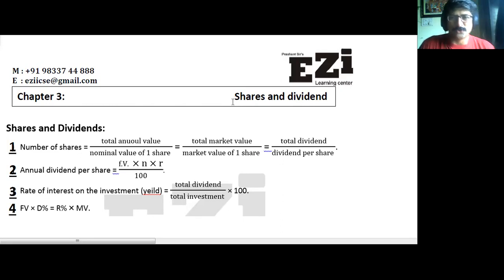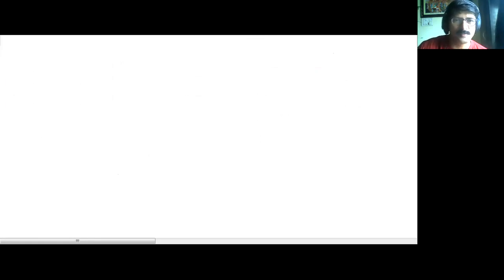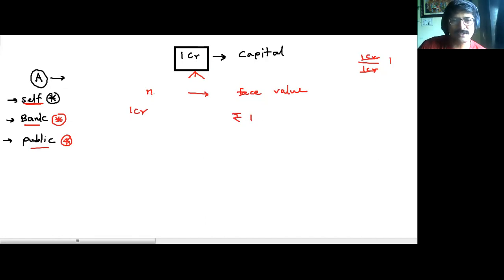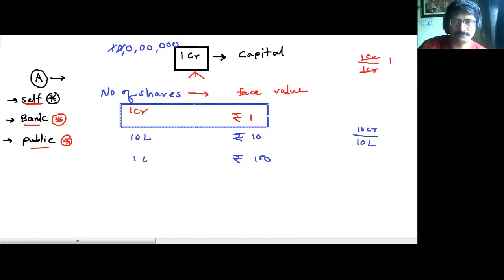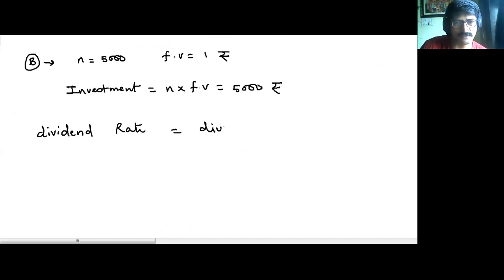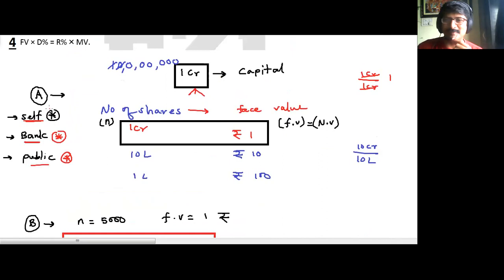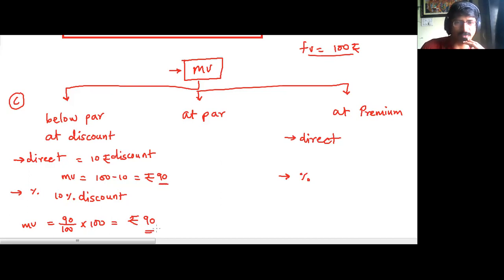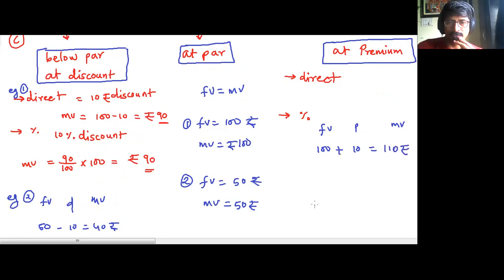10 th | Shares & Dividends | class 1 | learn what is fv ,mv ,nv, dividend conepts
Objectives:
1) learn basic terminology
2) To get experties on concepts
3) learn what is fv ,mv ,nv, dividend conepts and formulae..

watch till end so you will get all conepts well ..